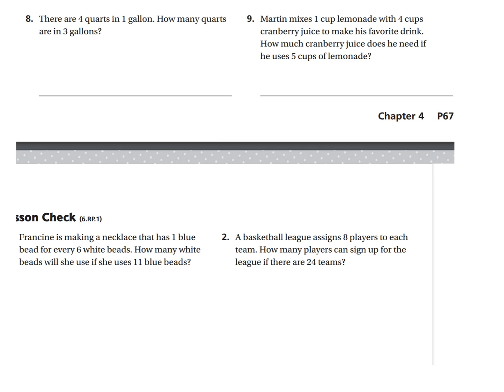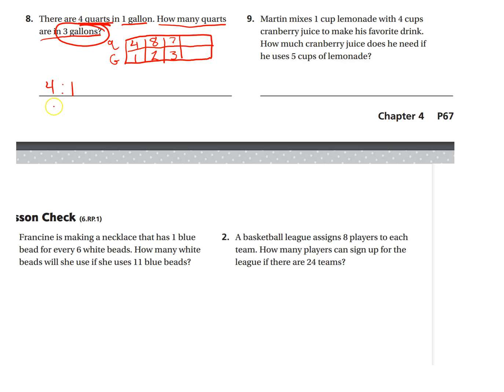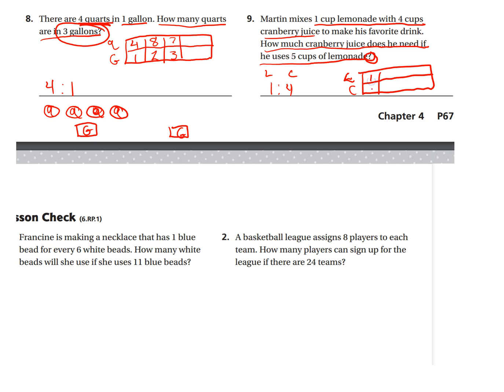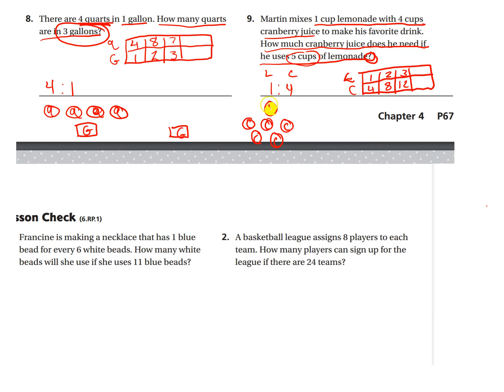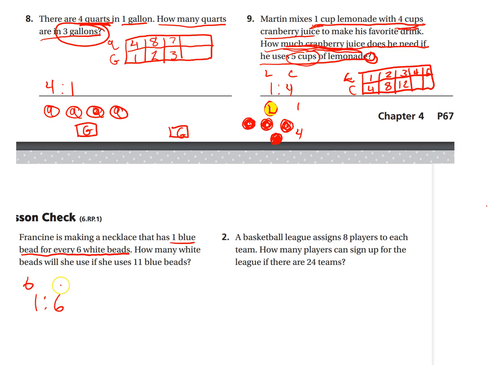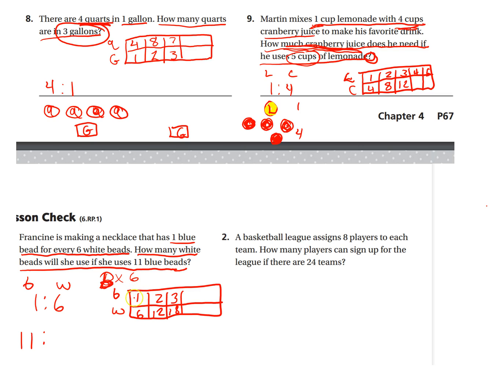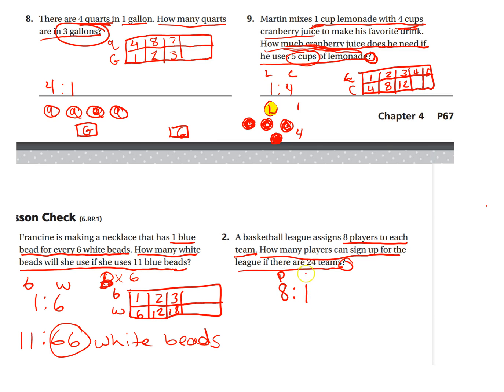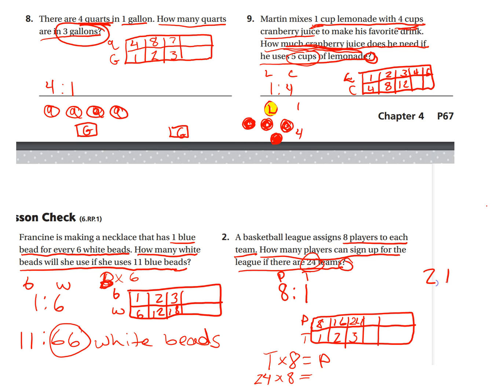6th Grade GO math homework P67 and P68